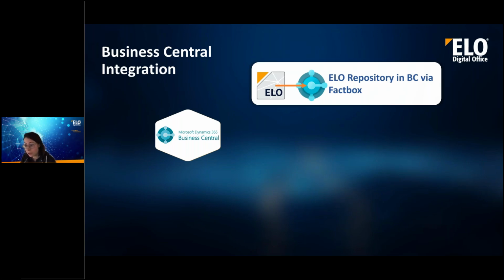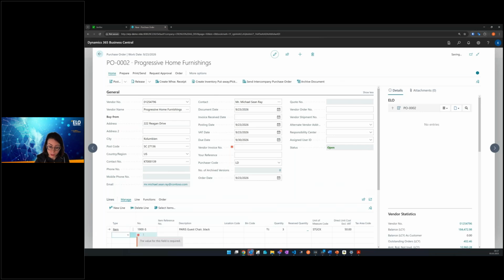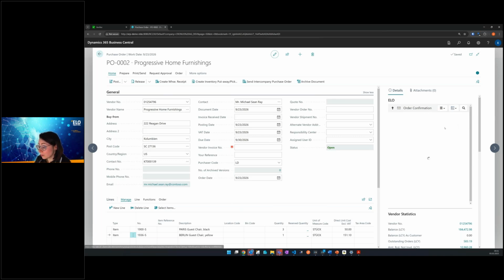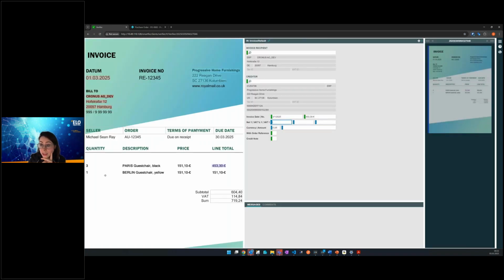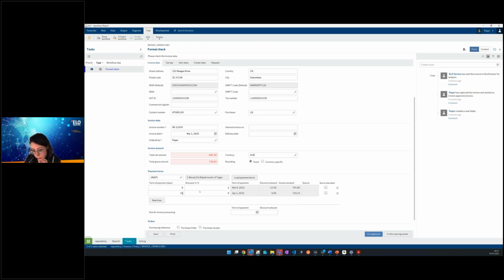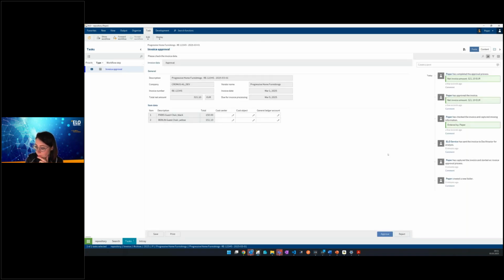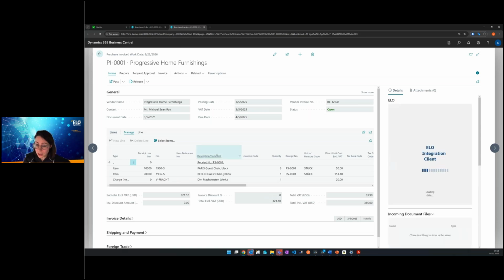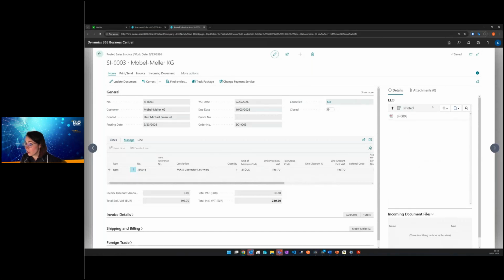At a glance: ELO for Business Central Integration incl. purchase invoice processing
In particular, the new template invoice will be discussed - an add-on to our business solution ELO Invoice. The template invoice enables and improves capturing incoming invoices in ELO and automatically transfers them to Microsoft Dynamics 365 Business Central. Upon release, an automatic transfer to Business Central including posting can take place.

Webinar contents:
- All functions of the integration using demos from the system
- Invoice workflow with subsequent posting in Business Central
- Interaction between the two systems using practical examples

You're interested in more information about the ELO Integration with Microsoft Dynamics 365 Business Central?